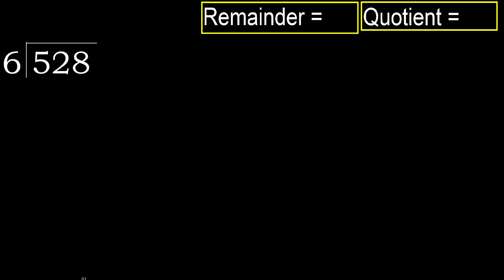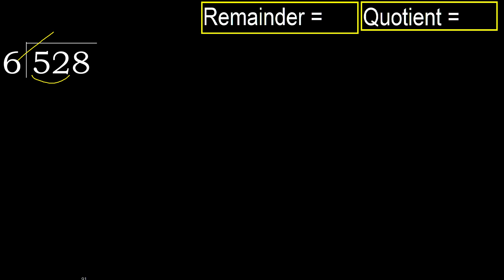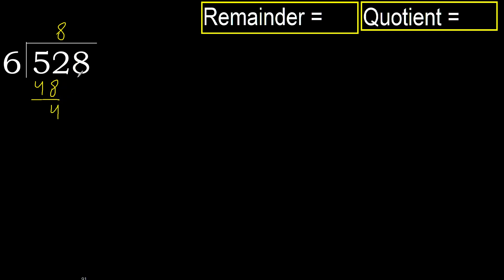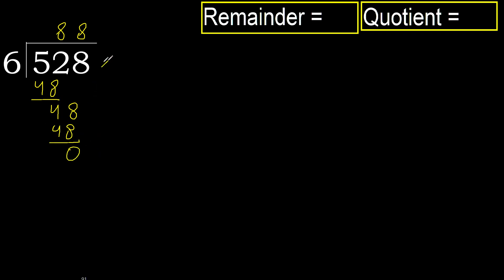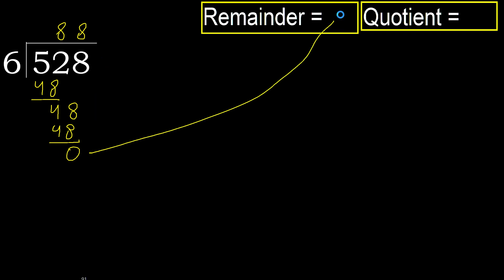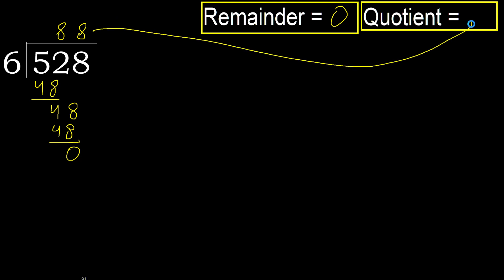Divide 528 by 6 , remainder . Division with 1 Digit Divisors . How to do